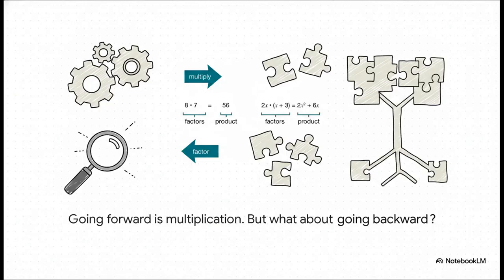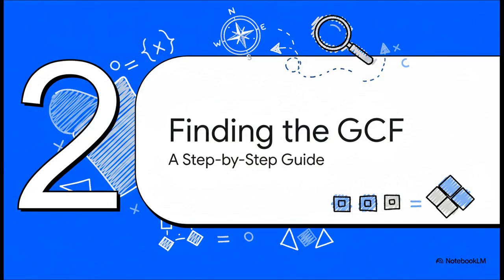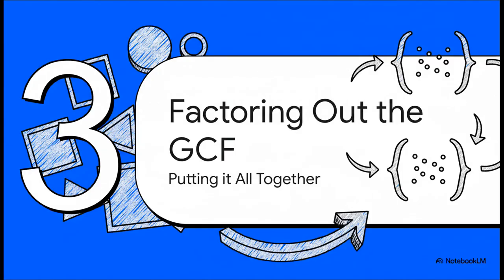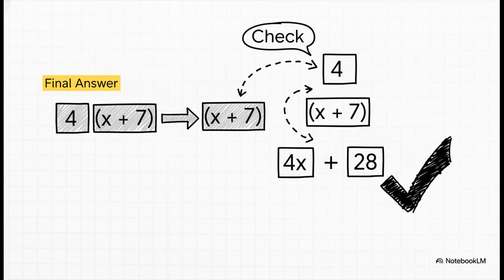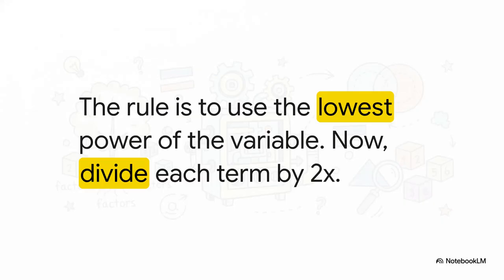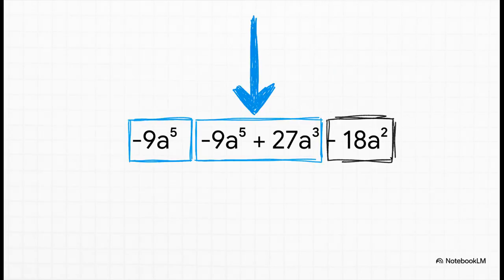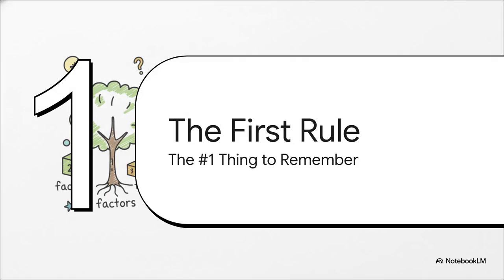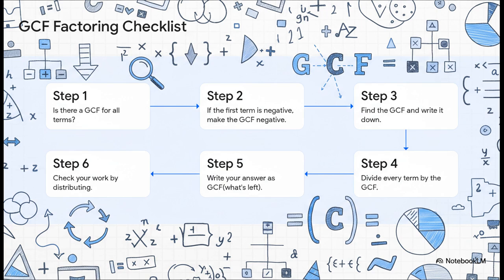Factoring by GCF (Always First!) | Algebra 1 in TX (A.10DEF)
In this video, we learn how to factor polynomials by finding and factoring out the greatest common factor.

You’ll learn:
• How to identify the greatest common factor
• How factoring reverses the distributive property
• Why GCF must always be done first
• How to factor expressions with variables and negatives
• Pause and try: Factor 12x² − 18x

This lesson supports Algebra 1 students and gifted middle school learners building strong algebra structure.

📌 Standard: TEKS A.10(E)*
📌 Topic: Polynomial Operations – Factoring

📚 Part of the Factors of Polynomials playlist on EllingtonMath.